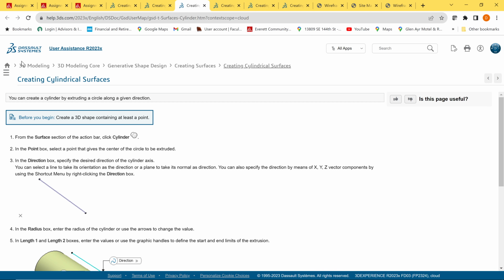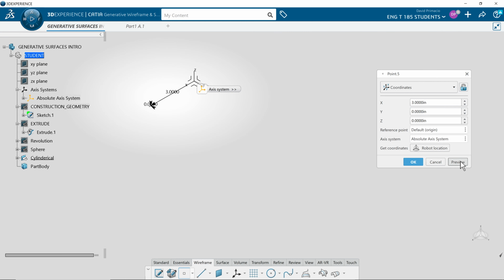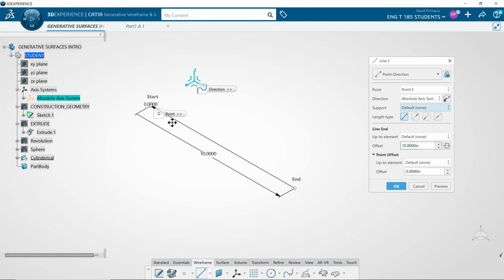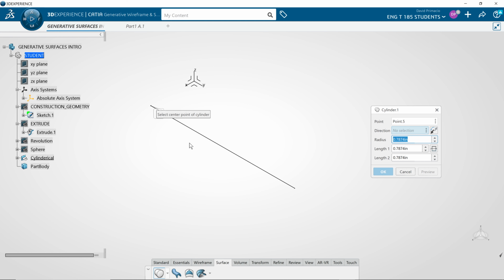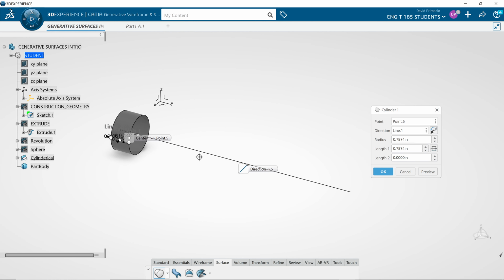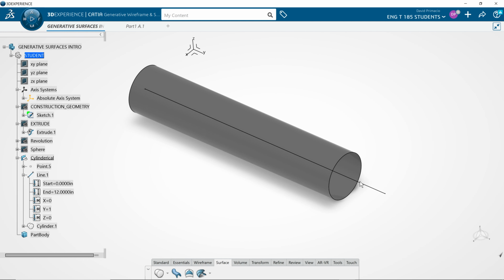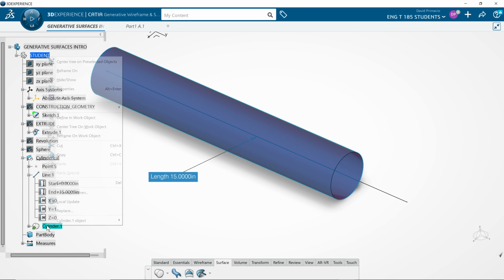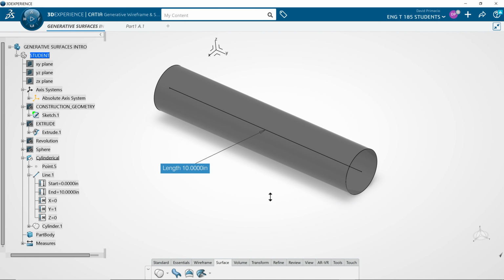Generative Wireframe and Surface Cylinder